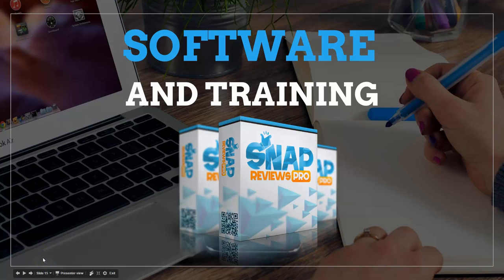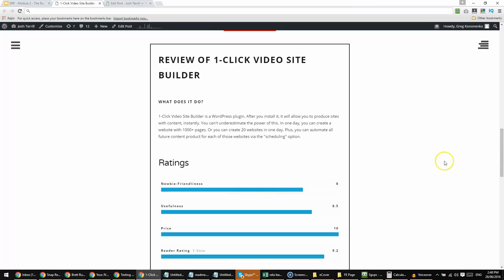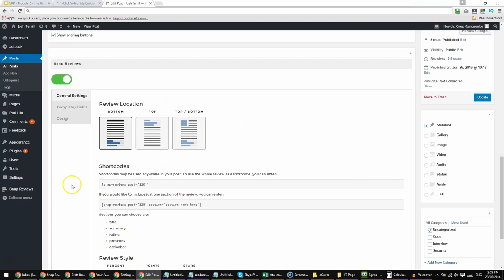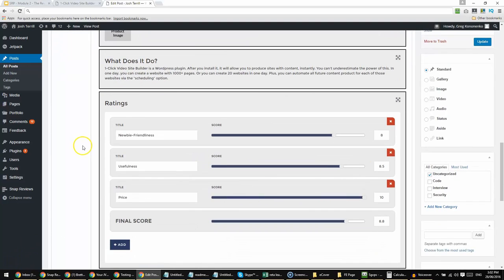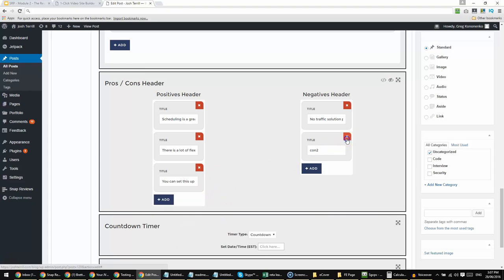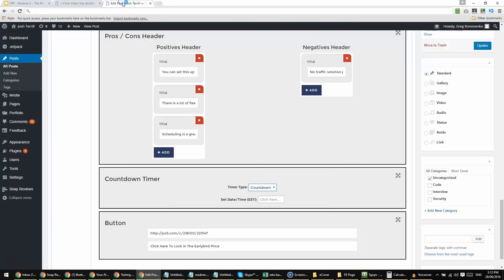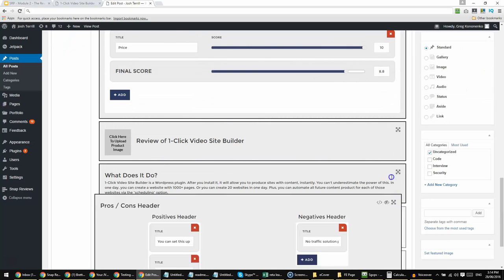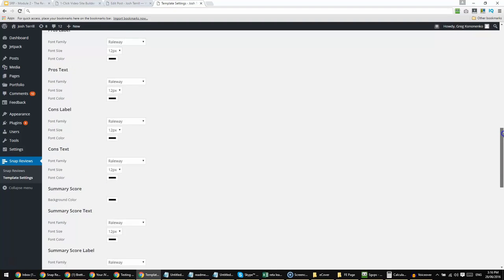Snap Reviews Pro Review - Bonus | Snap Reviews Pro Demo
Snap Reviews Pro Review - Snap Review Pro Bonus - Snap Reviews Pro Demo with early bird discount by Greg Kononenko and Stephen Gilbert.
You can search this video by Snap Reviews Pro Review, Snap Reviews Pro Bonus or Snap Reviews Pro Demo